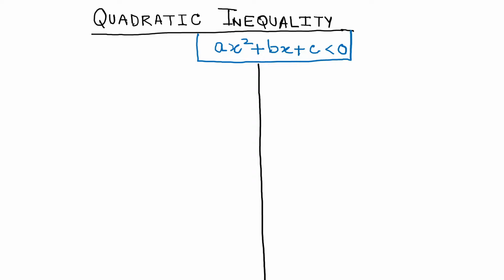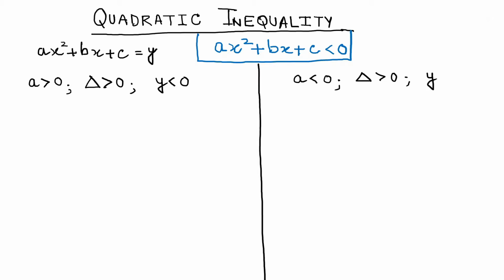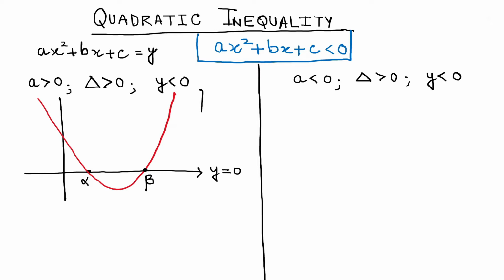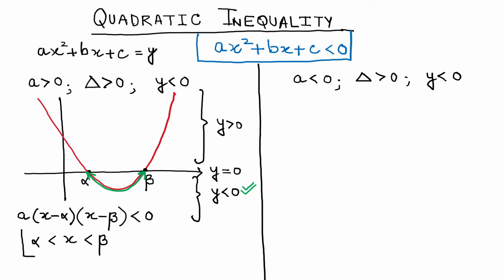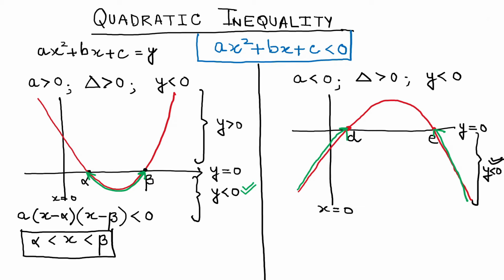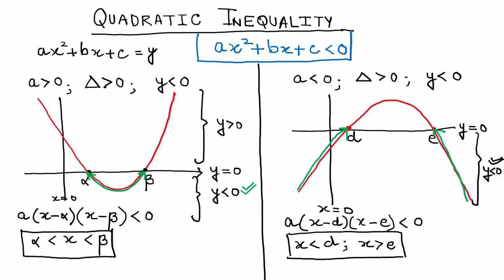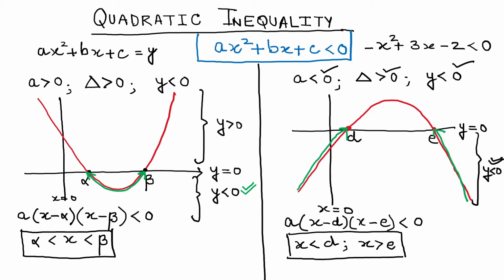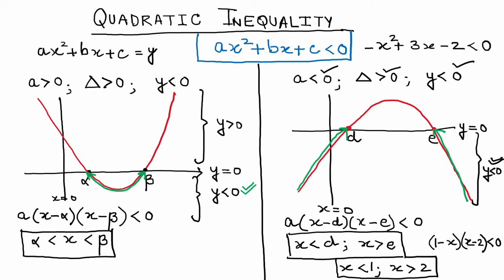Quadratic Inequalities | Negative Range | Class 10, 11, 12 & Competitive Exams